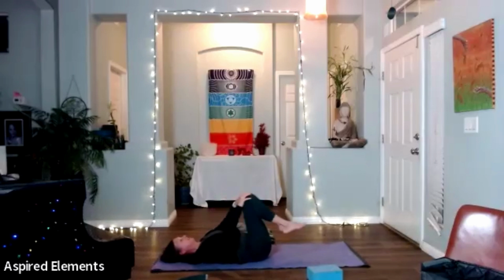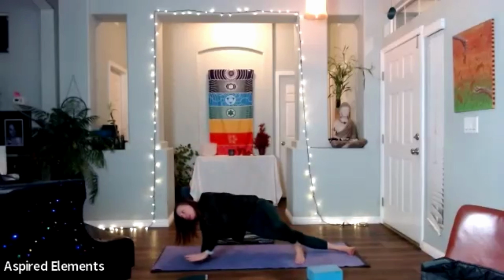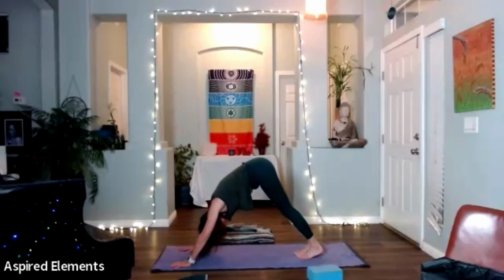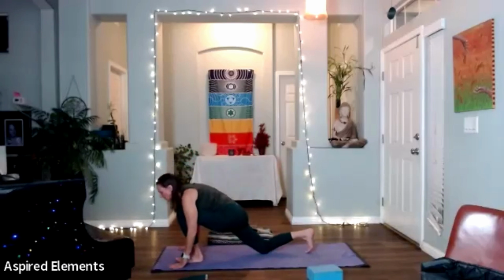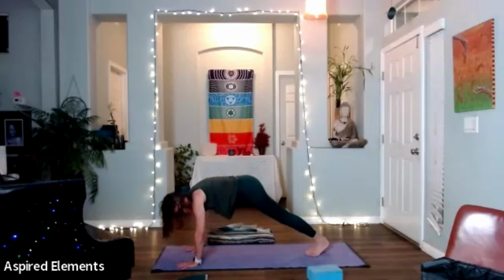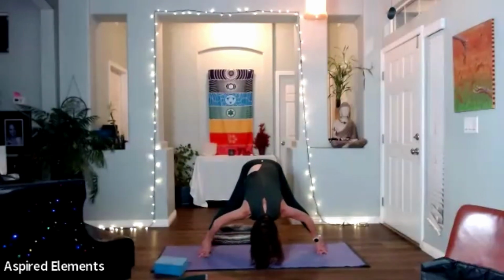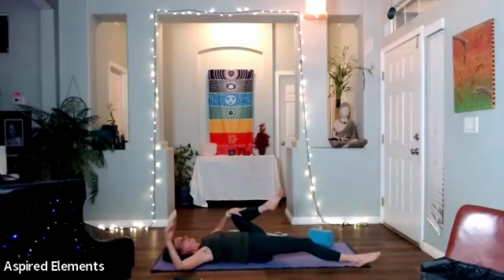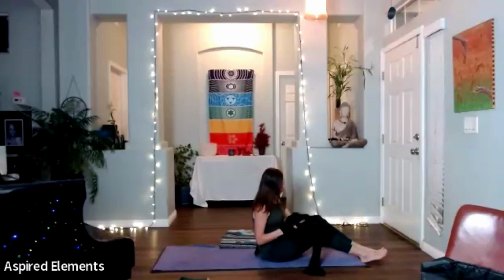Yoga Winter Practice to Settle and calm reduce Vata